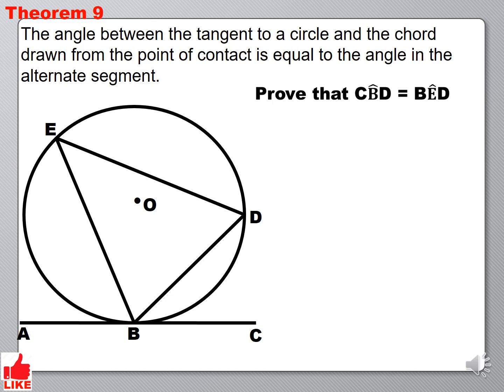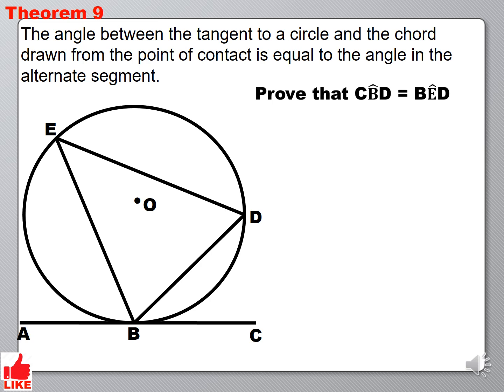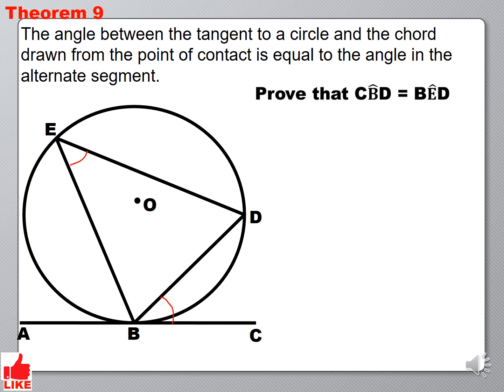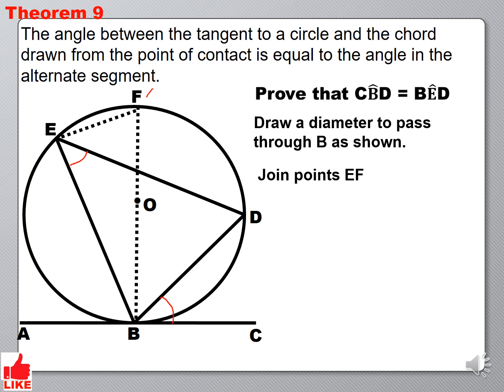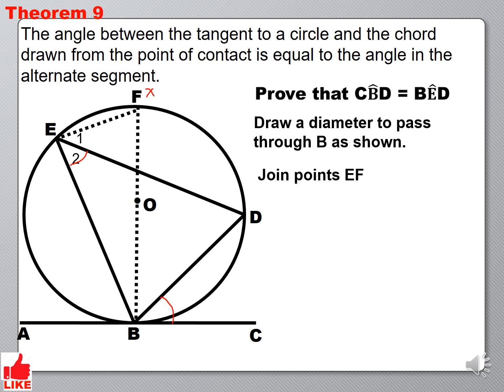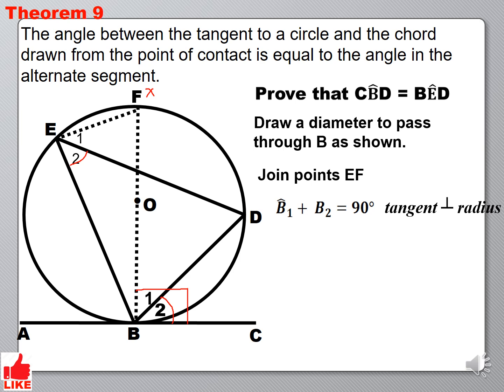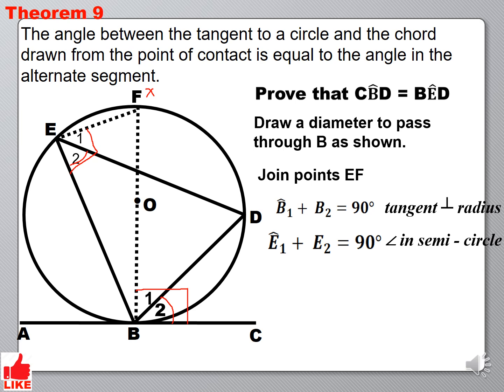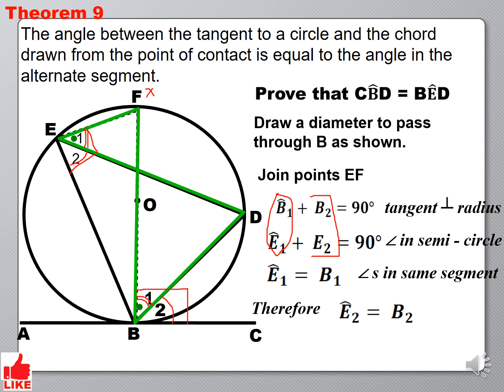Euclidean Geometry Gr 11 Tan chord Theorem - Proof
This video explains how to prove the tan chord theorem.